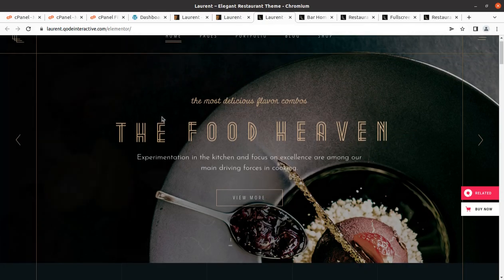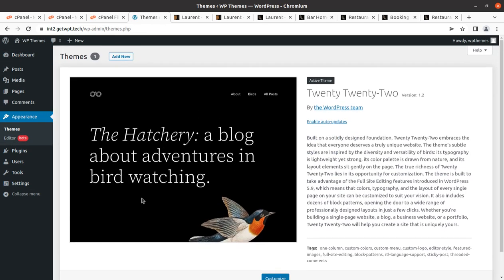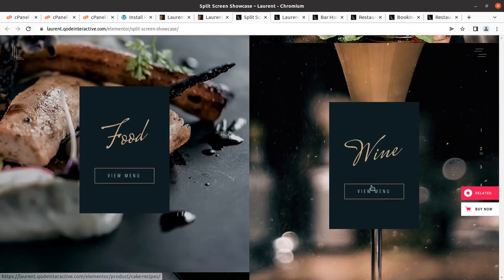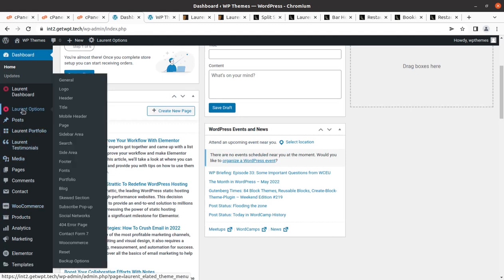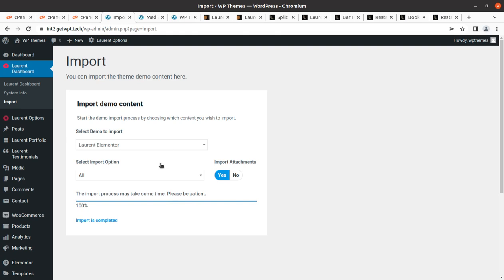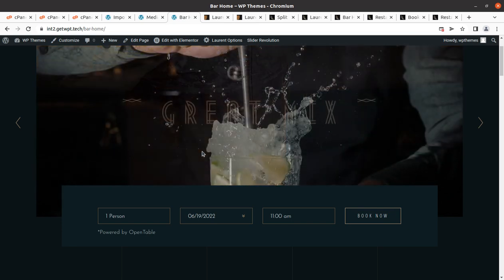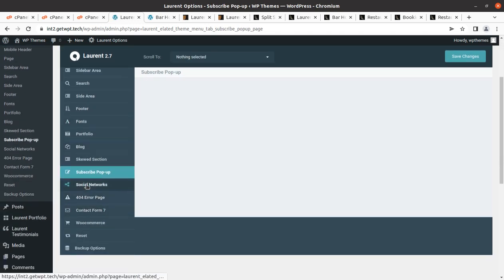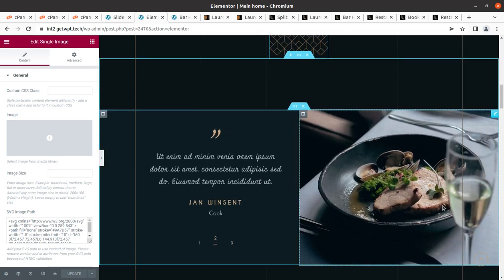Elegant Restaurant Theme | Fine Dining, Bar and Cuisine Website Theme | Laurent WordPress Theme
Your online presence is an excellent opportunity to reach out to your target market. If you want to create a new website or plan to redesign your existing website for Restaurant, Cafe, or Food Outlet, but don’t know how to do it, consider using a Laurent restaurant theme.

Laurent is a WordPress restaurant theme for taking your food business to new heights. Even if you are not a coder nor a designer, you will still create magical things with Laurent Theme.

Laurent is an elegant restaurant theme and the epitome of good taste. Set the table for all your future online business success Laurent is perfect for all types of modern restaurants, bars, and culinary and food experts, and it is equipped with every restaurant element you can think of.

Laurent contains a demo that will water everyone’s mouth. Introduce your professional food photography, advertise your food menu, show pricing, build customer trust with reviews, and testimonials and showcase your restaurant location on Google Maps Laurent knows no bounds.

Do not postpone the creation of your restaurant website  Laurent sorts you out with one quickly.

Laurent WordPress Theme Features:

Import demo site with One-Click
Powerful Admin Panel
Large collection of home and inner pages
Responsive and Retina Ready
Extensive typography options
Easy Color change
Elementor Page Builder plugin compatible
WPBakery Page Builder plugin included
Slider Revolution Responsive WordPress Plugin
Reservation Form shortcode
Preview Slider shortcode